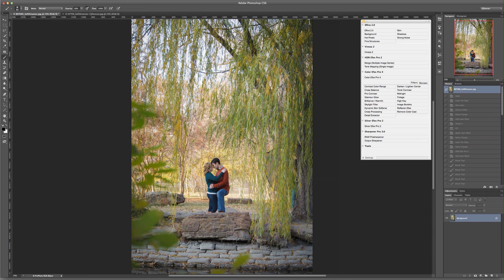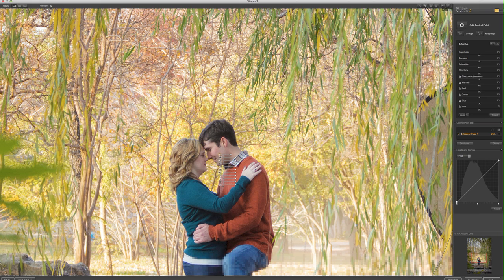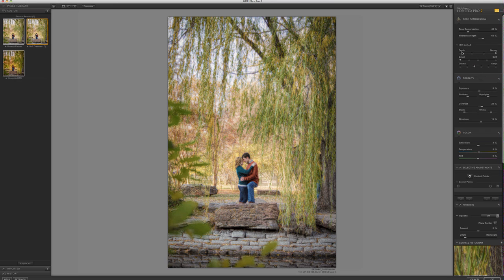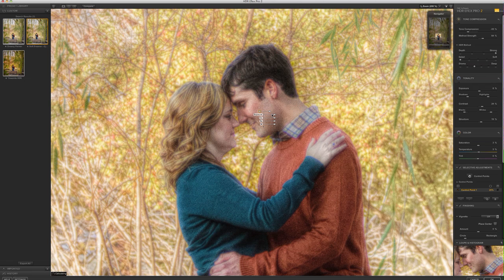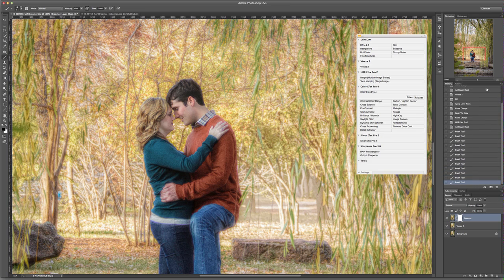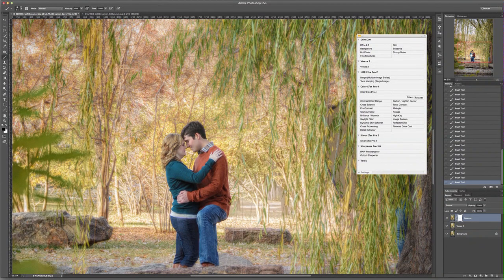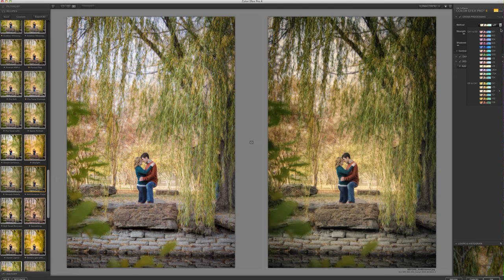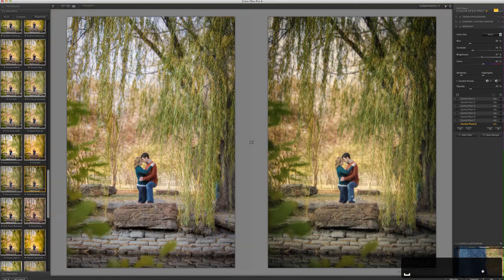Creating Soft & Etherial Images with NIK Software-CjDuncan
Find Your Focus Photographic education founder Cris Duncan leads you through a few quick steps to create a soft, dreamy, etherial images all using the power of NIK Software. You can download the FREE presets used in this tutorial along with 10 others . Nik Software makes image enhancement tools for Photoshop, Lightroom, Aperture and Capture NX. Cris Duncan is a highly sought after photographer and educator. He is known for his from the heart message and common sense technical explanations of the art and science of Lighting.